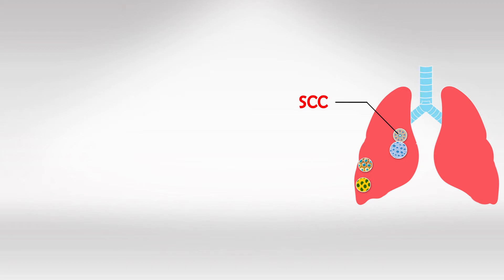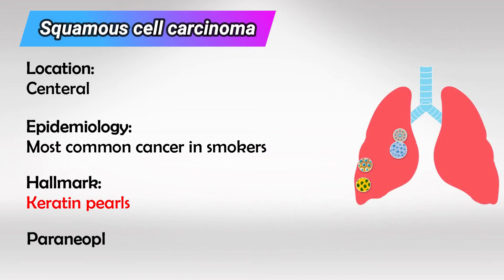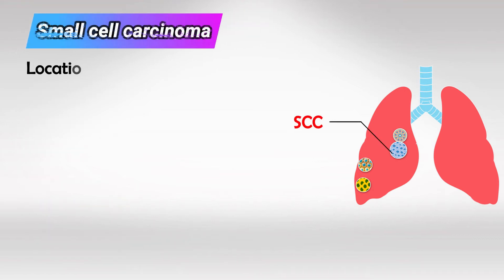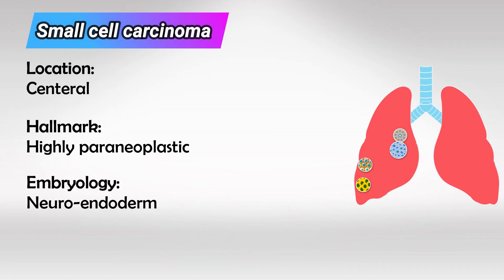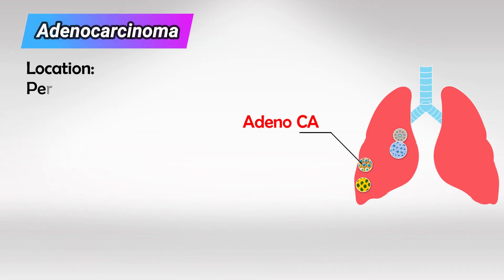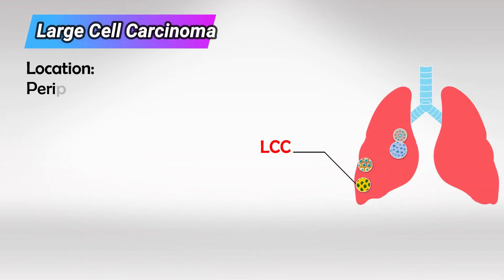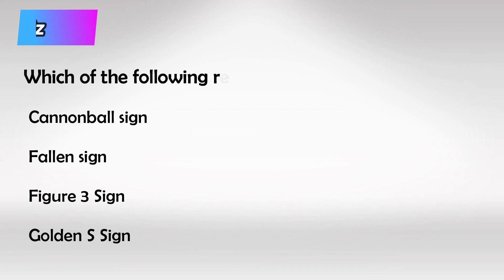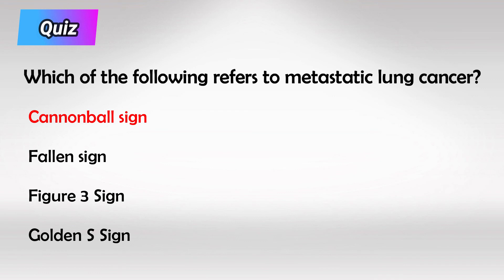Neuroendocrine Lung Tumors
Lung cancer is a type of cancer that begins in the lungs and can spread to other parts of the body. It is one of the most common types of cancer worldwide and is a leading cause of cancer-related deaths. Lung cancer is broadly categorized into two main types: non-small cell lung cancer (NSCLC) and small cell lung cancer (SCLC). These types differ in terms of their characteristics, treatments, and prognosis.

1. Non-Small Cell Lung Cancer (NSCLC):
NSCLC is the most common type of lung cancer, accounting for approximately 85% of all cases. It includes several subtypes, each with distinct characteristics:
   a. Adenocarcinoma: This subtype often arises in the outer areas of the lungs and is commonly found in non-smokers. It tends to grow more slowly and can spread to the lymph nodes and other organs.
   b. Squamous Cell Carcinoma: This subtype usually starts in the bronchi (large airways) and is often linked to smoking. It tends to grow more centrally in the lungs and can cause symptoms like coughing, chest pain, and coughing up blood.
   c. Large Cell Carcinoma: This is a less common subtype that can appear in any part of the lung. It tends to grow quickly and may be more difficult to treat.

2. Small Cell Lung Cancer (SCLC):
SCLC accounts for about 10-15% of lung cancer cases. It is characterized by rapidly dividing cells and tends to spread quickly to other parts of the body, often before it's diagnosed. SCLC is strongly associated with smoking and is often found in the central areas of the lungs. It is usually more responsive to initial treatment, but it has a higher likelihood of spreading to distant sites.

It's important to note that lung cancer is further classified based on its stage, which refers to the extent of the cancer's spread within the body. Staging helps determine the appropriate treatment approach and prognosis.

Lung cancer treatment options can include surgery, radiation therapy, chemotherapy, targeted therapy, and immunotherapy. The choice of treatment depends on factors such as the type of lung cancer, its stage, the patient's overall health, and other individual considerations.

Prevention is key, and the most effective way to reduce the risk of lung cancer is to avoid smoking and exposure to secondhand smoke. For those who smoke, quitting is the most significant step to lower the risk of lung cancer. Early detection through regular screenings is also crucial, especially for individuals at a higher risk due to a history of smoking or other factors.

Keep in mind that medical knowledge is constantly advancing, and new developments in the understanding and treatment of lung cancer may have occurred since my last update in September 2021. Always consult a medical professional or trusted sources for the most current information.